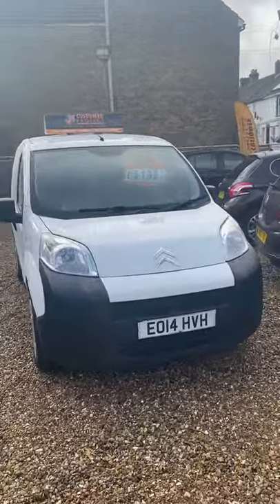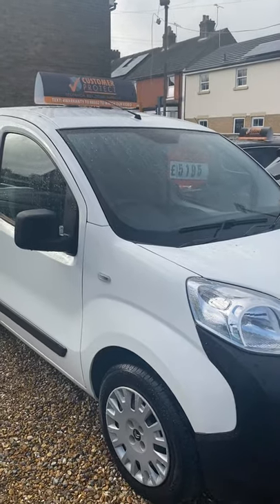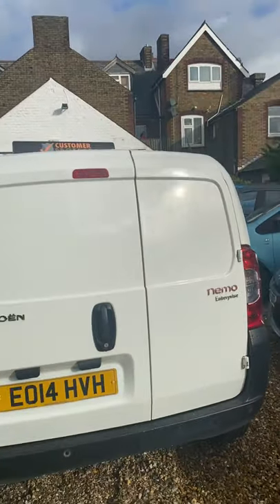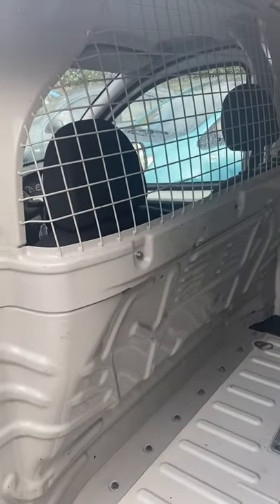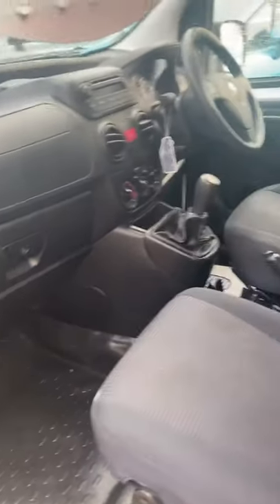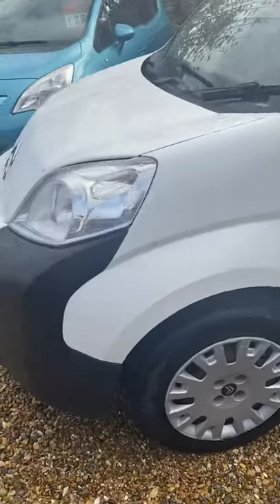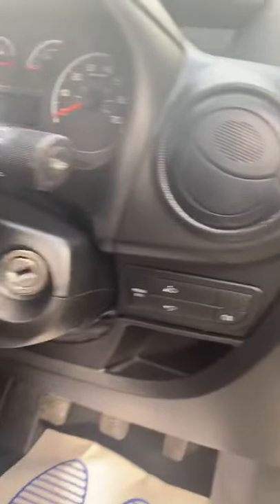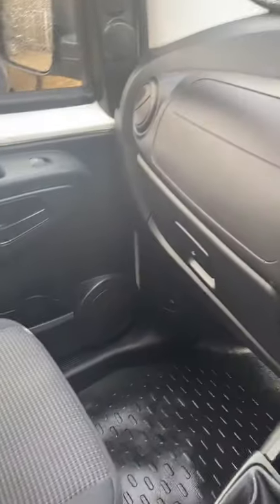CITROEN NEMO ENTERPRISE WEST STREET CAR SALES LTD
CITROEN NEMO ENTERPRISE
2014 1.3 HDI
ONLY 1 OWNER FROM NEW
ONLY 60,000 MILES
NEW MOT
FULL SERVICE PRIOR TO LEAVING US
2 KEYS
BLUETOOTH
A/C
REVERSE SENSOR
THE VAN IS VERY WELL PRESENTED AND HAS BEEN LOOKED AFTER VERY WELL.

•Finance packages available
•Extended warranty available.
•3 Months warranty as standard.
•Part ex welcomed!
•Prices are all under retail.
•Minimum 6 Months MOT
•All vehicles recently serviced
•Pre collection Full-inspection
•Please read our reviews to ensure you are buying with confidence.

•More cars in stock!

At West Street Car Sales Cars we don't just sell cars; we do everything possible to get you driving your perfect car. Why not come along to our premises in Sittingbourne. We look forward to meeting you!